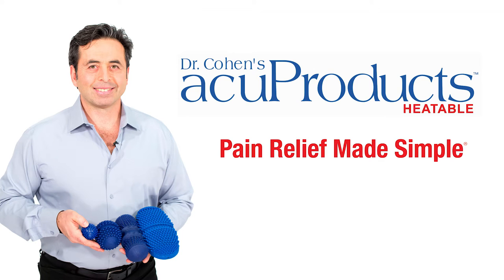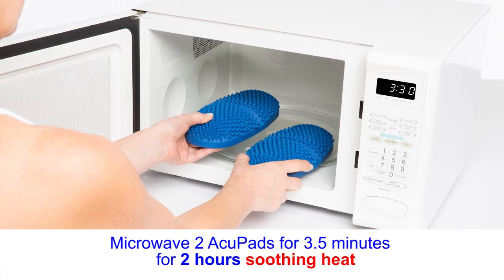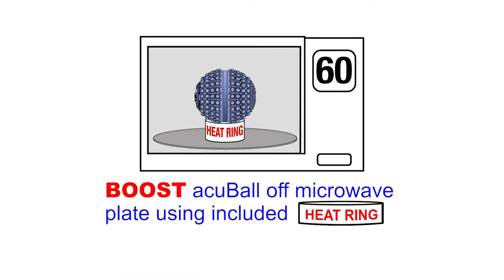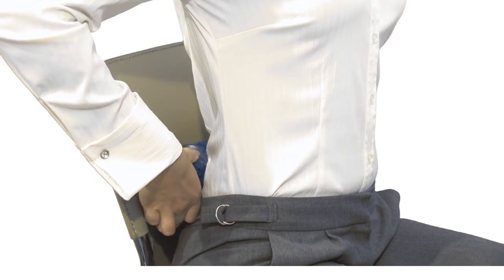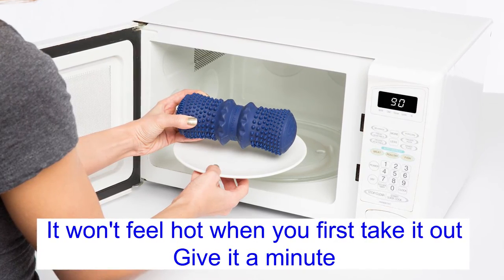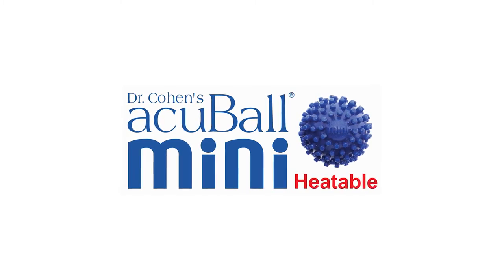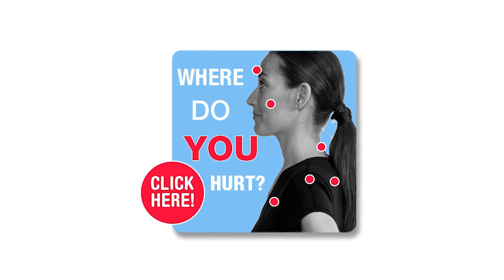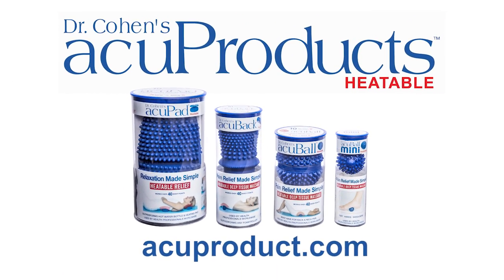Dr. Cohen's acuProducts Overview